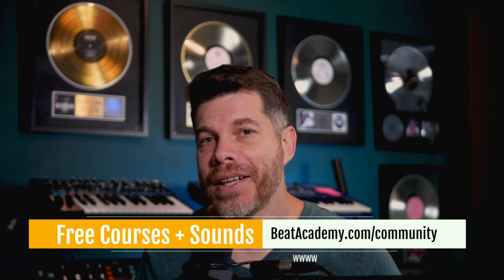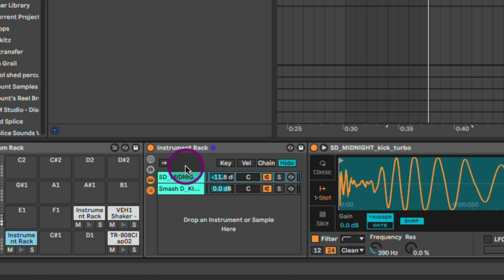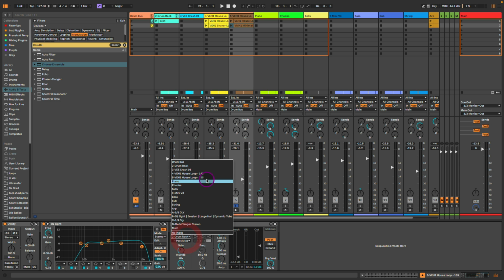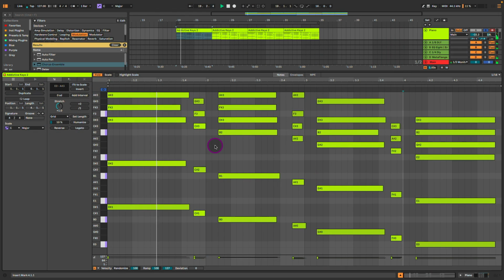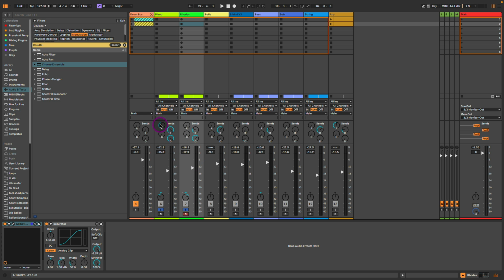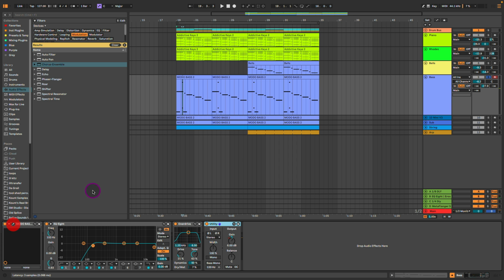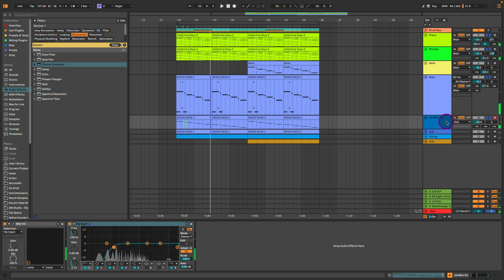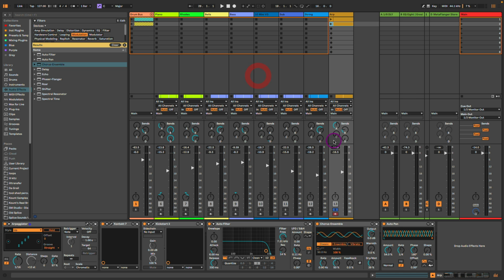How Dua Lipa Uses Sound Layering in "illusion"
ill Factor is a Grammy-Award Music Producer and has been a professional music producer for over 21 years, working on projects with Justin Timberlake, Monsieur Perine, Sia, Kygo, Jason Derulo, Skylar Grey, Ginuwine, Kelly Rowland, Kevin Rudolf, Cher, Jessie J, Groove Armada, Calvin Harris, and many others.

Visit
Grammy Award Producer ill Factor breaks down "illusion" by Dua Lipa.

ill Factor is a Grammy-Nominated Producer and has been a professional music producer for over 23 years, working on projects with Justin Timberlake, Monsieur Perine, Sia, Kygo, Jason Derulo, Skylar Grey, Ginuwine, Kelly Rowland, Kevin Rudolf, Cher, Jessie J, Groove Armada, Calvin Harris and many others.